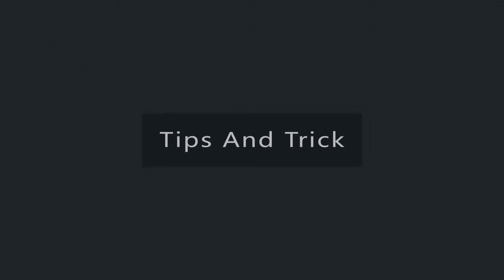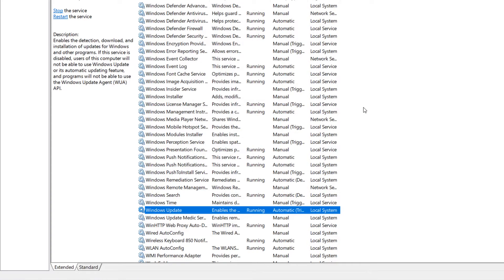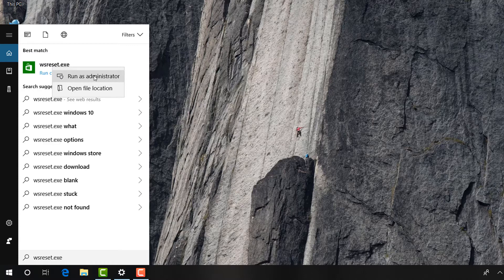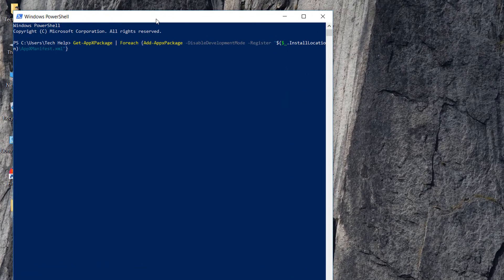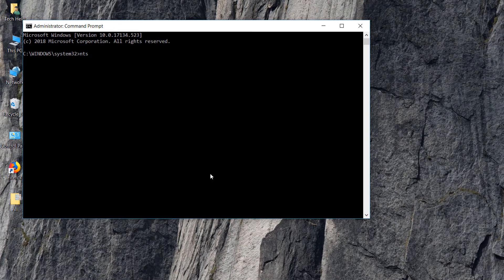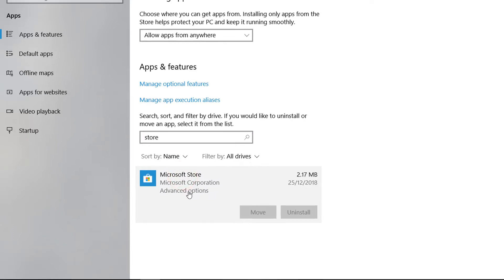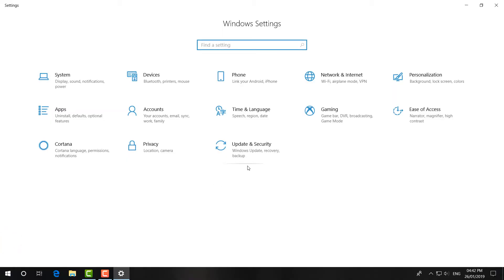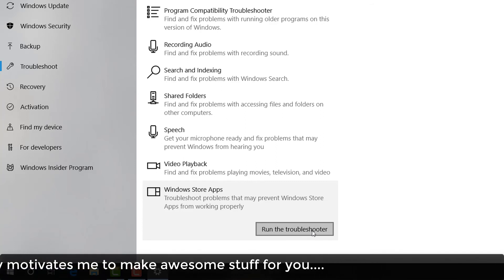How to Fix Microsoft Store Error “Check your Internet Connection”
Microsoft Store error code 0x80072F30 occurs if the Store is unable to launch successfully or fails to connect to the Internet. It could occur due to a stopped Windows Update Service, a corrupted Windows Store cache or due to the quality of your internet connection. The error message displayed is: Check your connection, Microsoft Store needs to be online, It looks like you are not, error code 0x80072f30.

Fix Microsoft Store error 0x80072F30

 The error code 0x80072F30 is associated with the Windows Store which basically inhibits the Windows Store from launching successfully. Here are some of the most effective solutions that you should try in order to resolve error code 0x80072F30 and regain your ability to successfully open the Windows Store.

Codes:
PowerShell: Get-AppXPackage | Foreach {Add-AppxPackage -DisableDevelopmentMode -Register "$($_.InstallLocation)\AppXManifest.xml"}

Cmd: netsh winsock reset